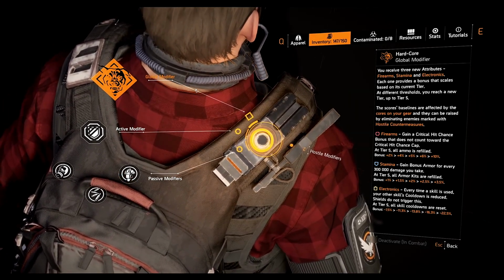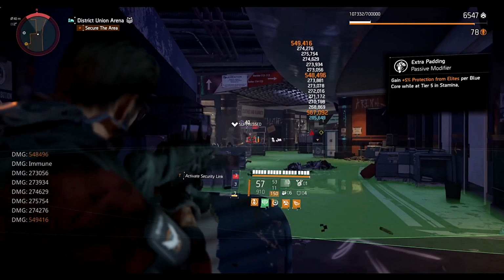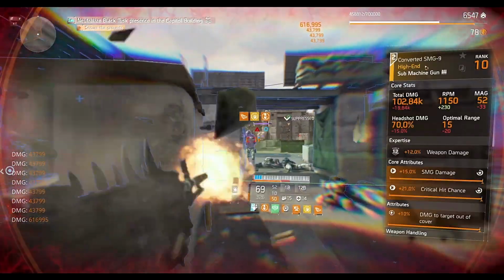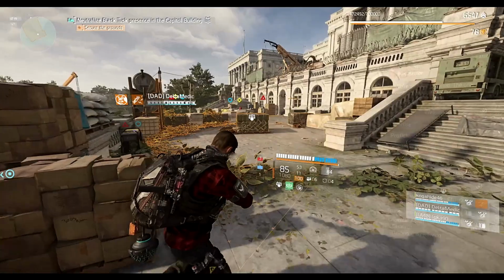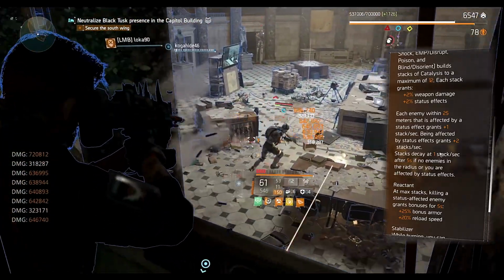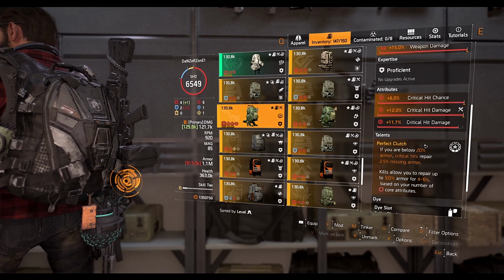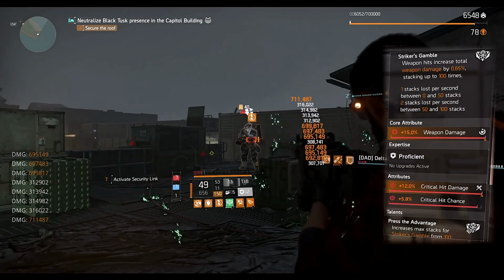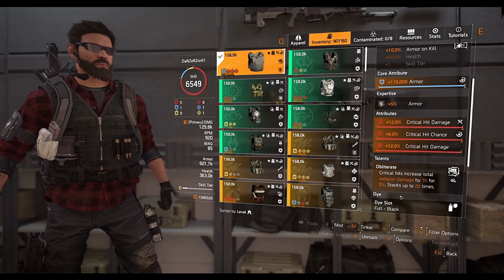The Division 2 | STRIKER and CATALYST MASK with IRON LUNG Clears Legendary Easily!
After The Catalyst Mask is fixed paring it with STRIKER and IRON LUNG just Destroying Legendary Missions whether you playing SOLO or Group...!!!

Time Stamps Given Below:

Intro with Gameplay - 00:00
What Modifiers to use? - 2:55
What Weapons shoud you use? - 2:23
Build (Solo Variant) - 4:08
How does the Catalyst mask works? - 4:55
Build Breakdown Solo Variant - 6:30
Build (Group Variant) - 9:35
Build Stats Showcase - 10:40